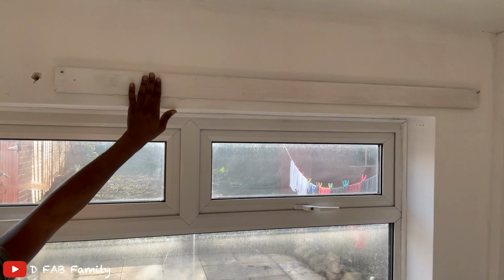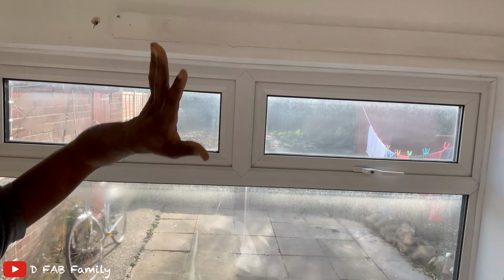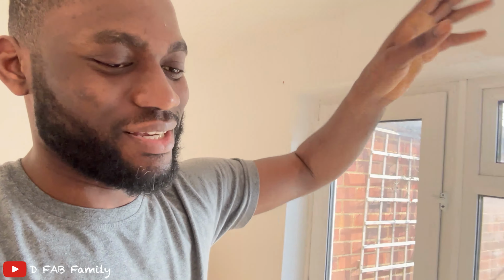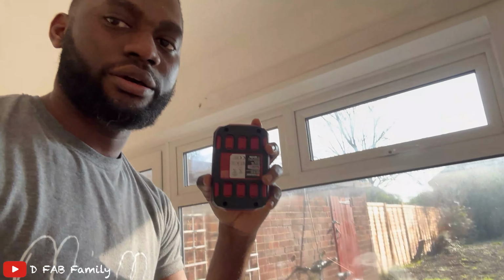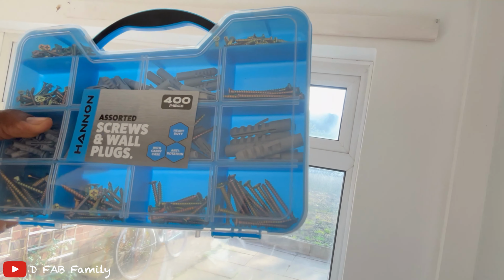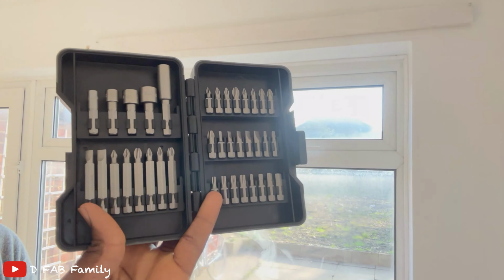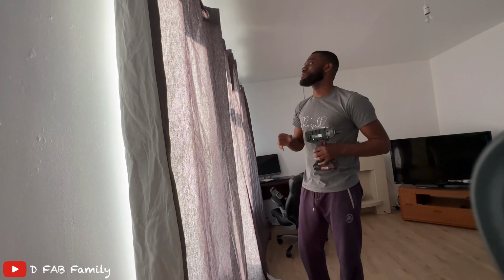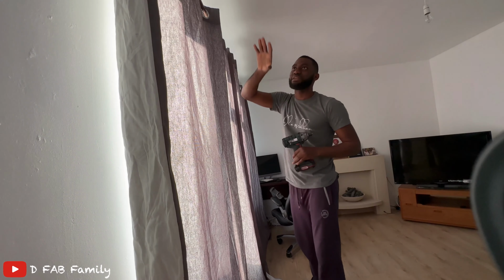DIY - Do It Yourself // The UK Will Humble You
Please share your thoughts with us in the comment section.

Hey, managing your money would be so much easier if you had Revolut.

I use Lemonade Finance to send money to Africa. You get GBP 10.0 when you verify your account and send over GBP 100.0 with my referral

For questions, counsel and information, please send a dm on Instagram or email so as to get quick and detailed reply.

Fab Daddy on IG - @dfabdaddy
Fab Mummy on IG - @abispecial1